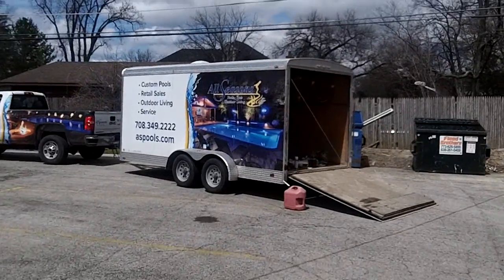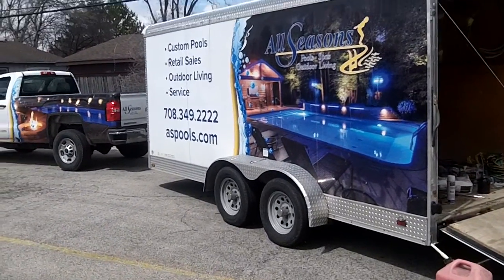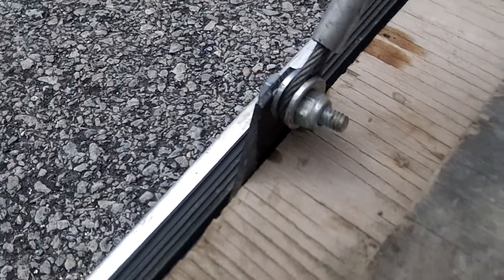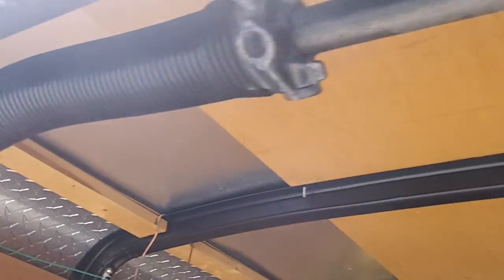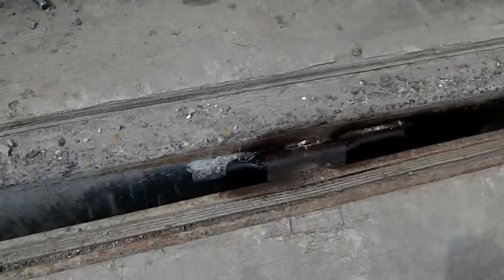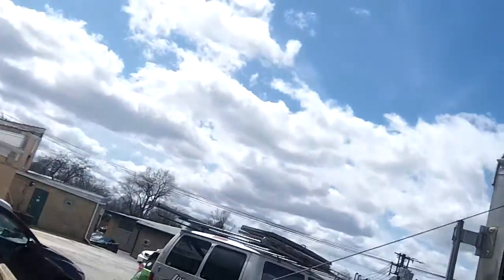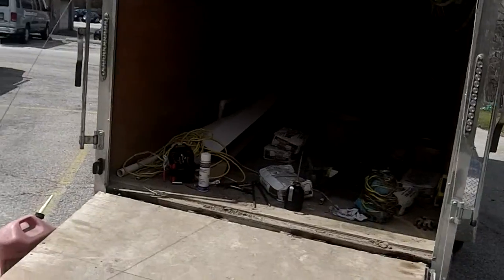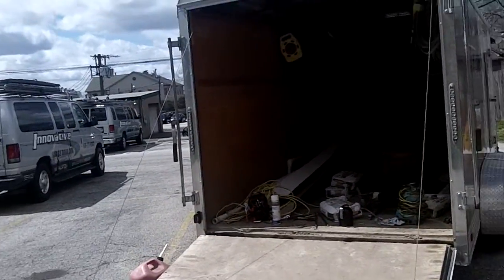repair or fix cargo trailer ramp springs and cables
Hello welcome to our You Tube page ! You are the reason we exist Thanxx !!
In this video we quickly show how we can change out your truck door.

We specialize in this type of repair on truck trailers roll up doors.
Even these smaller type cargo trailers. Let us help you lift the door with ease.
We go the extra mile on all installs.

Innovative Garage Door provides quality truck trailer overhead door repair,landscape cargo trailers too.
Does your box or cube truck needs some attention again.Does it needs some various attention actually, like a new section or sections ? Hinges and or a cable ?  Are you missing some rollers ? have a nice crack in just one section ?

Is your biggest immediate issue is the roll up door ? - it needs IMMEDIATE attention; it needs completely rebuilt. the parts we can reuse are the channels that contain the roller wheels and the locking handle - is everything else is unrepairable including the wood sections that makes up the door.?

 has the entire door including all steel hinges/rollers/handles/bolts. and several rollers fallen off over the last weekend and the lower wood section of the door is rotten.? That could be dangerous and leave you and your servicemen driving the truck in a compromising position.

you can get new hinges/rollers/etc and cut a new couple sections of door it can be  repaired and keep working for another couple of years minimum. Think of all the money savings, with the savings you can fuel the truck for 2-3 months.

Please make sure to have a helper when doing this.
Have 2 people for repair, 1 person is next to impossible. So thank your helper properly and buy him coffee.
When you go to release tension also use 2- vise grips on cables to hold tension so cables don't flop off drums. Drop a comment if you need help. Thank you much.
Best Regards
IGD